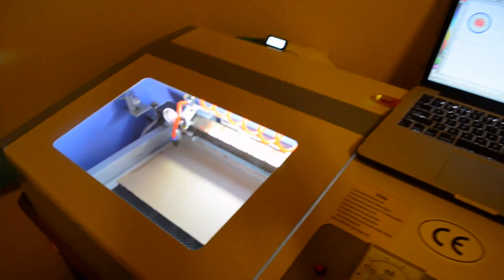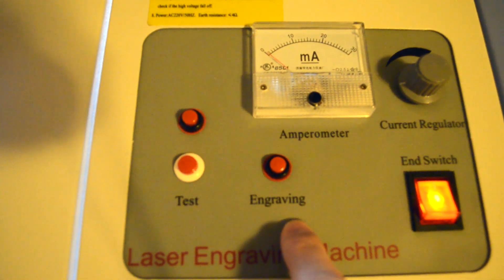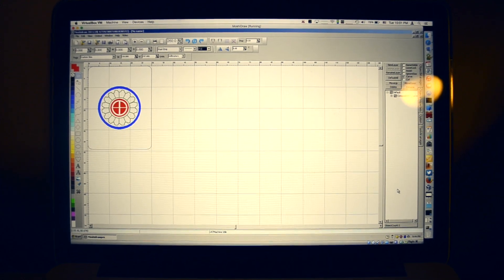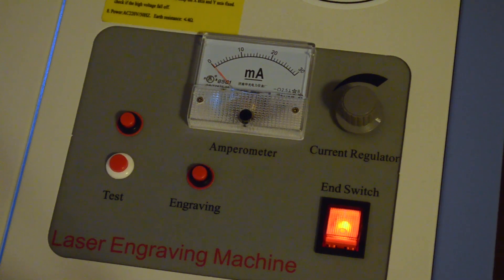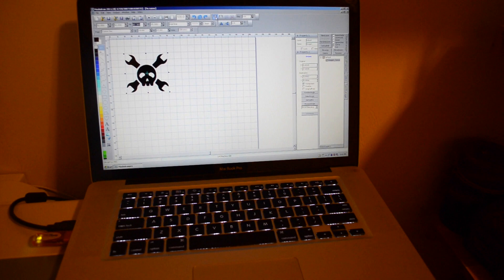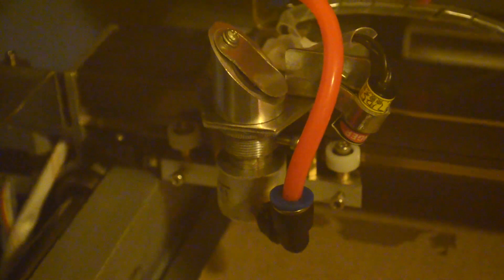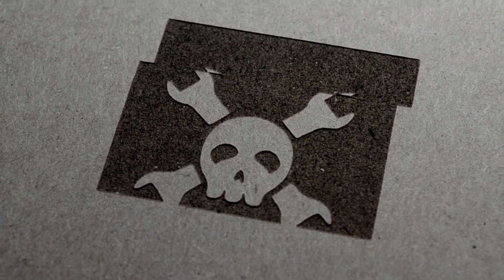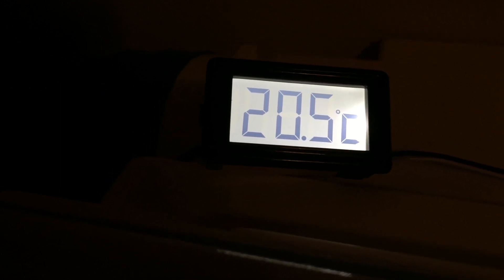Chinese laser cutter part 5: Engraving with Moshidraw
This video documents me experiences with Moshisoft Moshidraw.